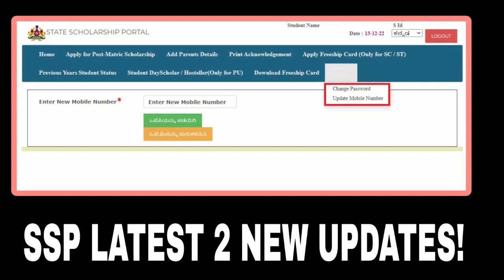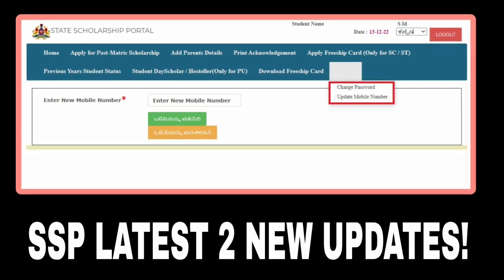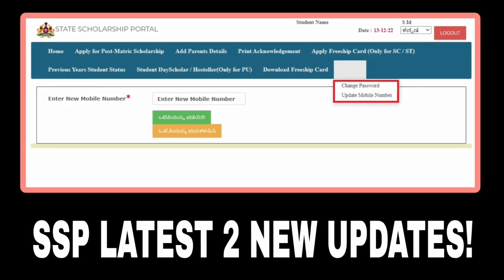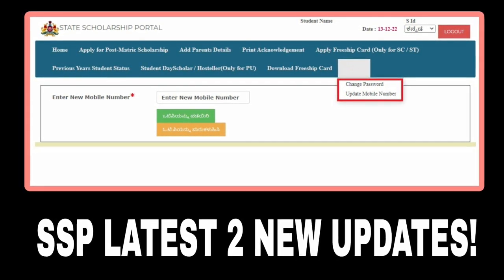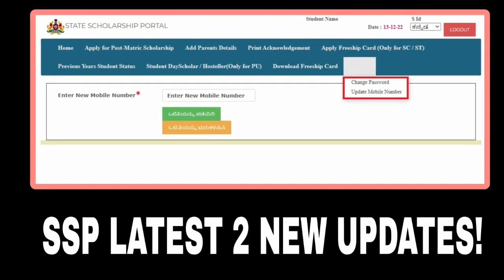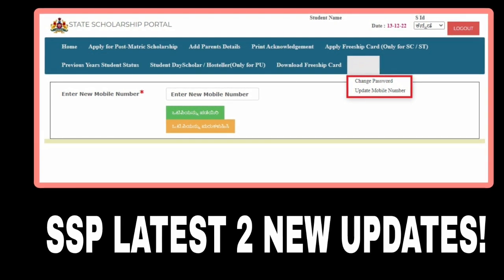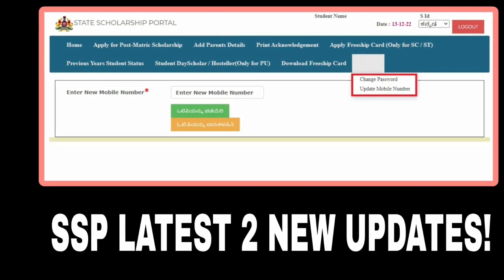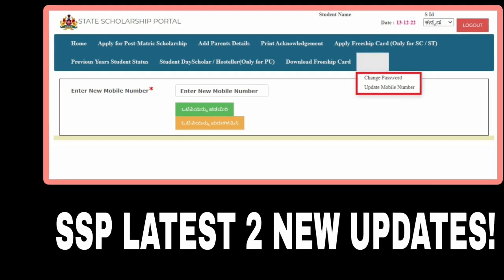LATEST 2 IMPORTANT UPDATES|SSP SCHOLARSHIP LATEST UPDATE TODAY|students solution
Upi id:hatersvtu@ybl